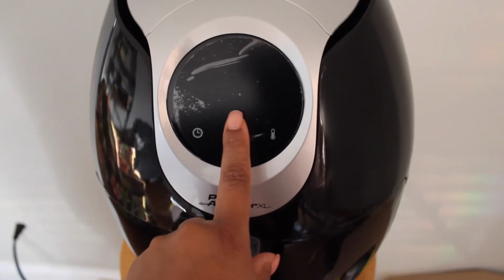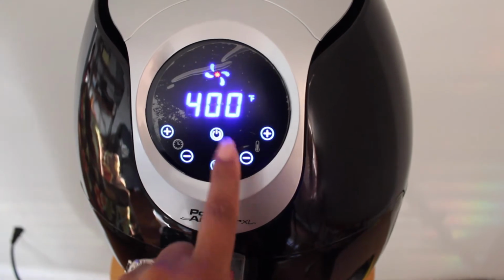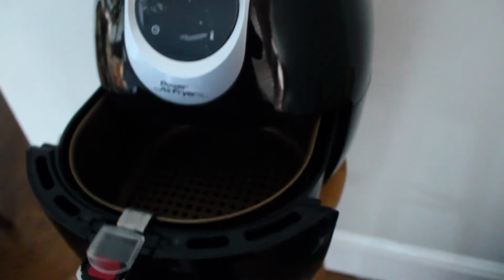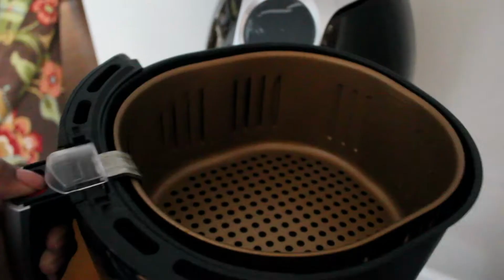Power Air Fryer XL Review 🍗🍗🍗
Today I'm reviewing the Power Air Fryer XL. We got this bad boy for Christmas and I'm loving it! Do you have one? Let me know what you think of it in the comments below!

Power Air Fryer XL